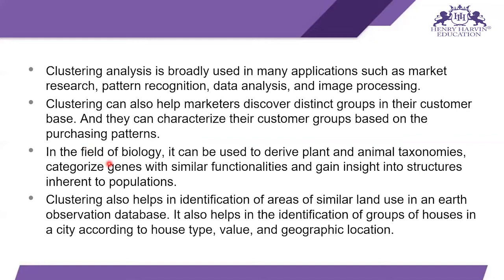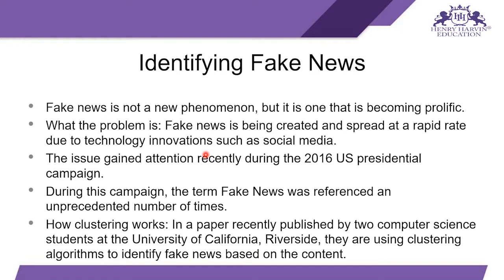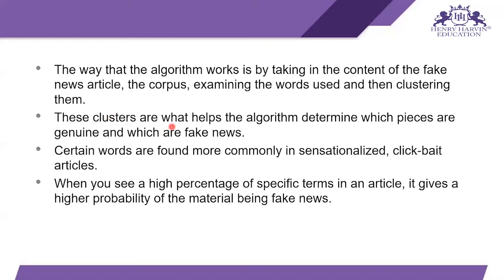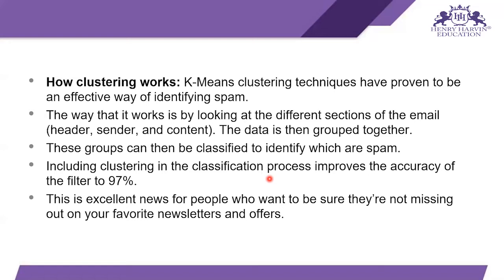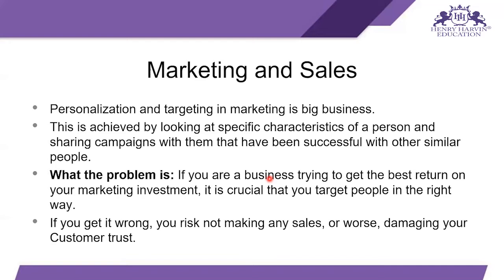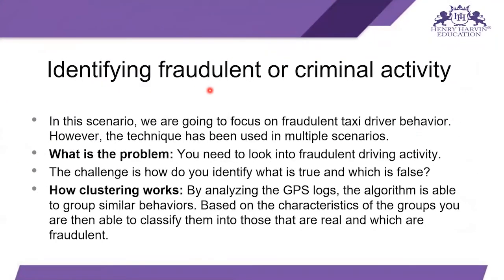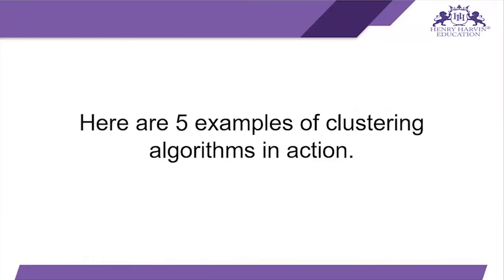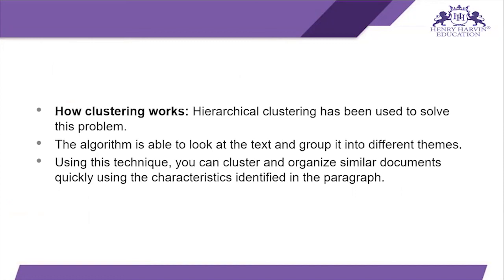Applications of Clustering | Business Analytics With Python Tutorial For Beginners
This Henry Harvin video on “Applications of Clustering”   is a complete Applications of Clustering tutorial for beginners who want to learn Applications of Clustering. Clustering is the process of grouping observations of similar kinds into smaller groups within the larger population. It has widespread application in business analytics. One of the questions facing businesses is how to organize the huge amounts of available data into meaningful structures. Cluster analysis is used in many applications including pattern recognition, marketing research, image processing, and data analysis. It can also help marketers and influencers to discover target groups as their customer base. After that, it can characterize these groups based on a customer's purchasing patterns.

Key Features:

✅  Recognised Certification
✅  Integrated Curriculum